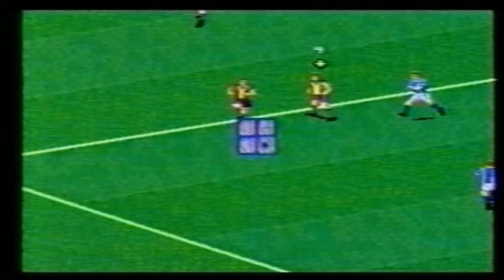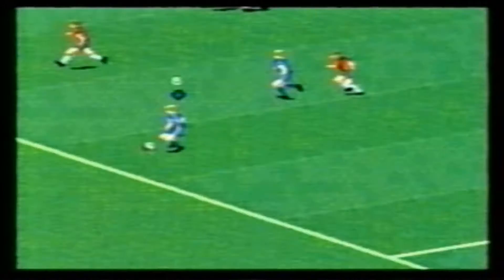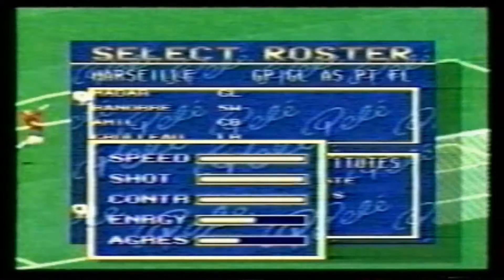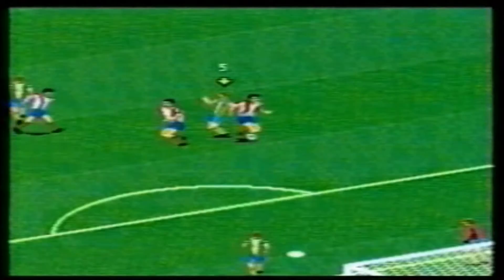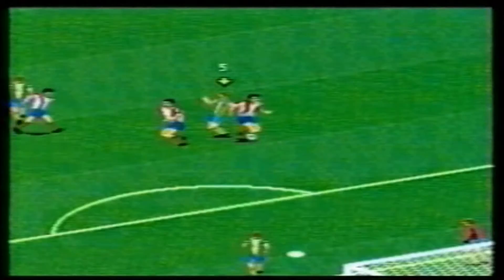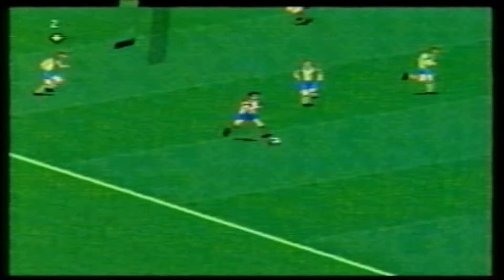(GEN) Pele! - Commerical Trailer